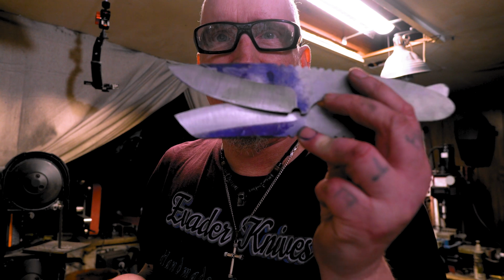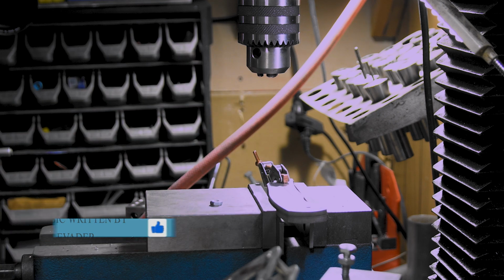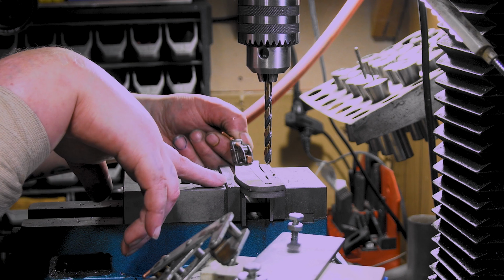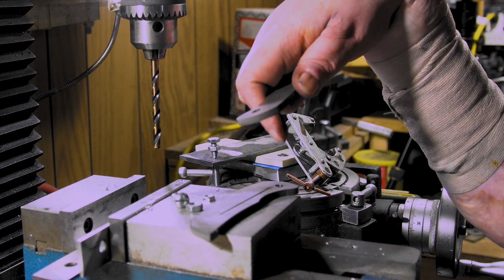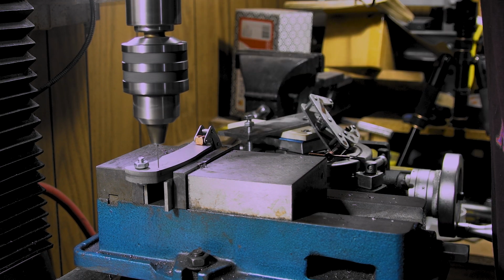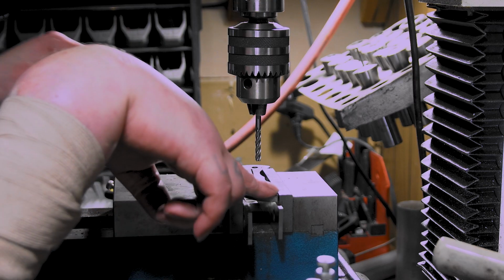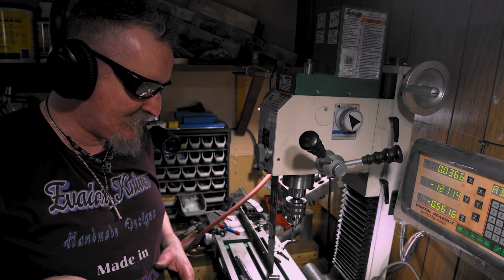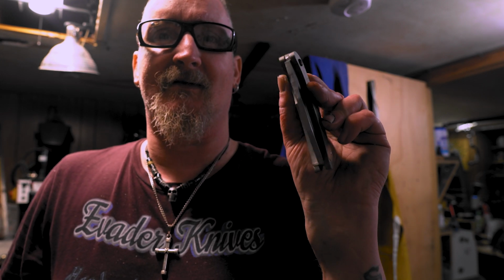Vlog 20- Framelocks & Mill Repair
Etsy Store
3m respirator
123 blocks
2x72 aluminum oxide belts
2x72 ceramic belts
6" Height gage with carbide scribe
Camera Gear
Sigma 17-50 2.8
11-16mm 2.8 lens